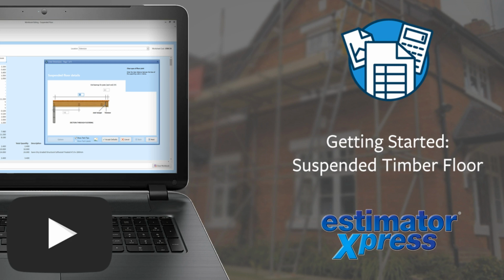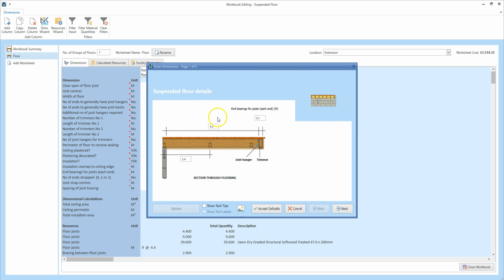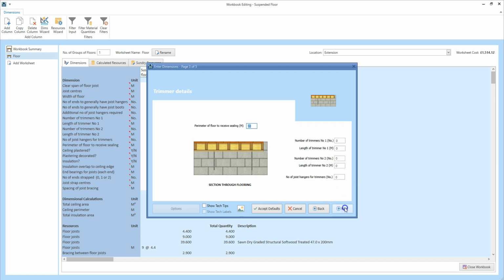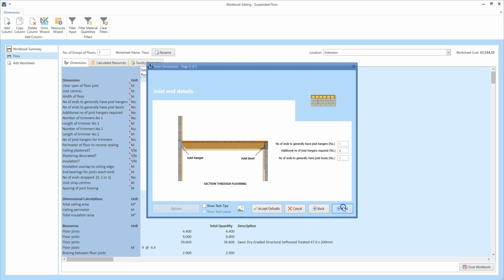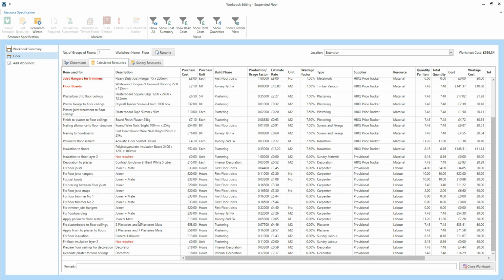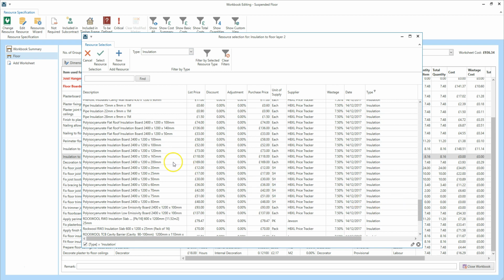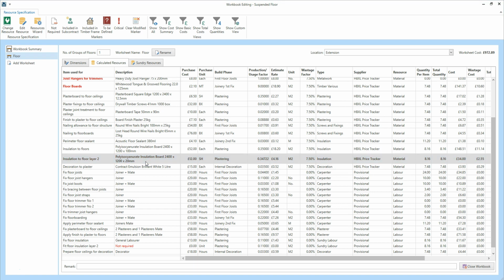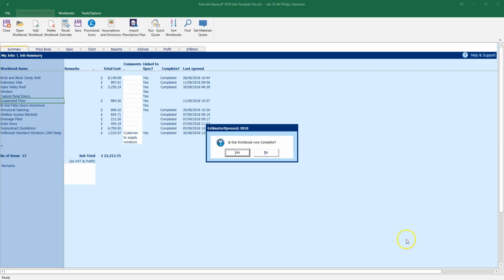EstimatorXpress: Getting Started - Suspended Timber Floor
In this short video, Olivia Woodhams, Digital Content Author demonstrates how to use the Suspended Timber Floor Estimating Calculator when estimating with EstimatorXpress.